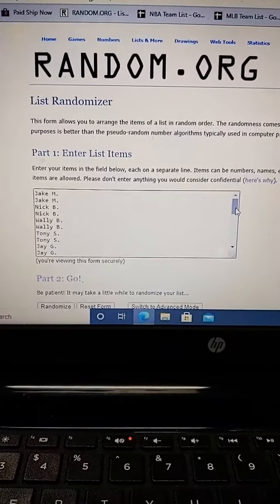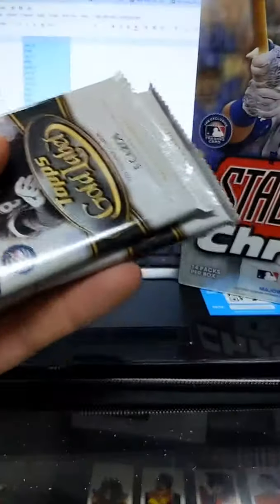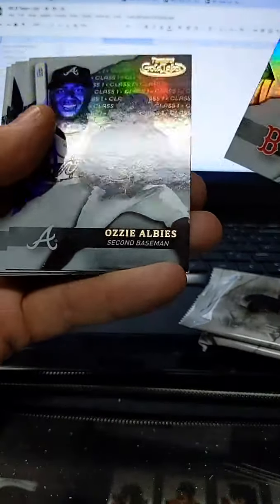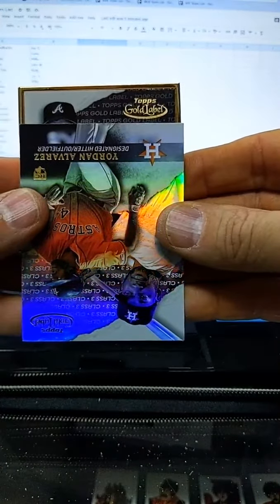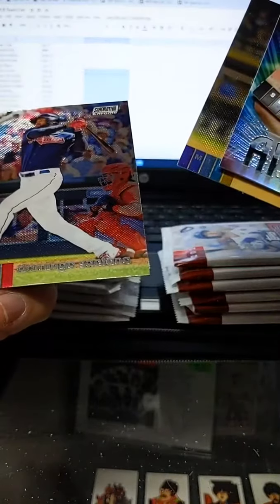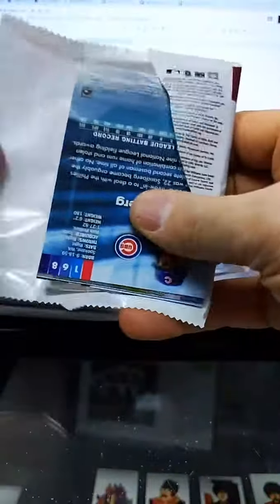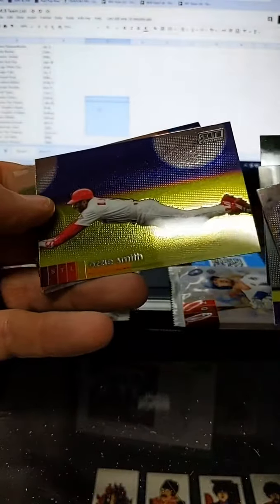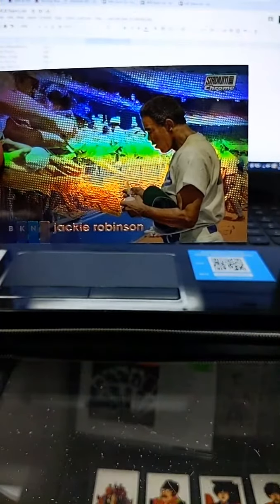2020 Topps Stadium Club Chrome Topps Gold Label Dual Box Break In Store